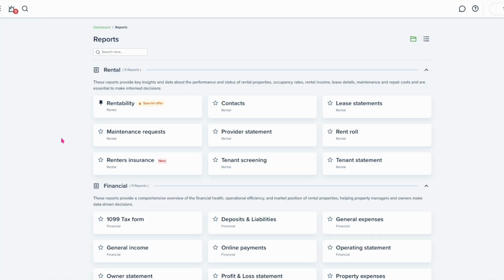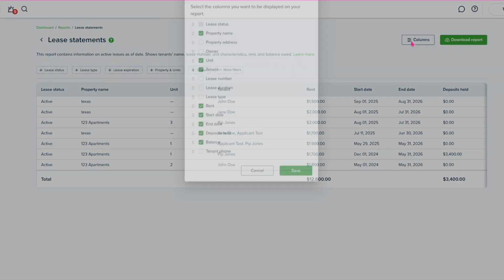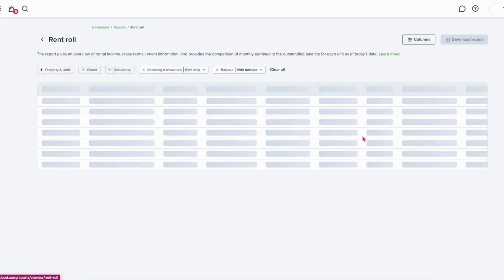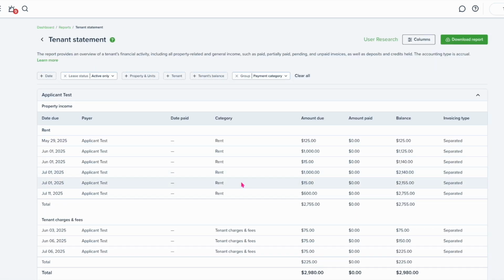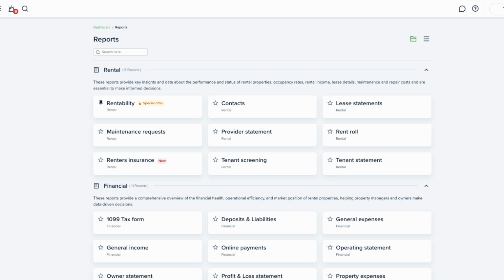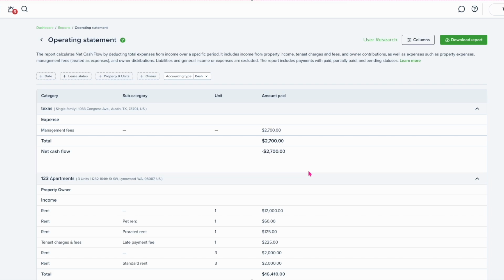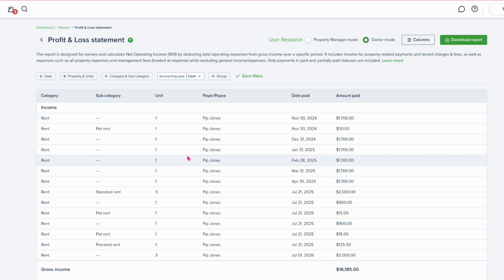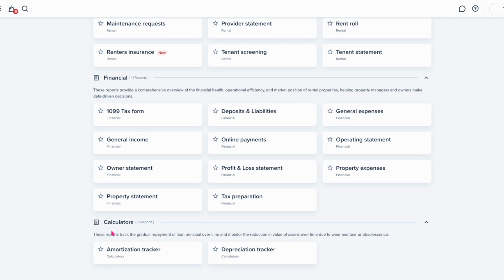TenantCloud Webinar | Reports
Do you want to know where to go to pull certain financials for your property management company, to give to your owners, or to see a snapshot for a property? Or maybe you just want to know all of the great improvements recently made to reporting! If so, join us while we discuss our recent changes to the Reporting section of your TenantCloud Account!

Timestamps:
00:00 - 00:28 Intro
00:28 - 01:18 Rentability Report
01:18 - 02:00 Contacts
02:01 - 02:41 Lease Statements
02:42 - 03:24 Maintenance Requests
03:25 - 04:00 Provider Statement
04:01 - 04:41 Rent Roll
04:42 - 05:18 Renters Insurance
05:19 - 05:40 Tenant Screening
05:43 - 06:36 Tenant Statement
06:40 - 06:56 1099 Tax Form
06:58 - 07:38 Deposit & Liabilities
07:39 - 08:08 General Expenses
08:09 - 08:26 General Income
08:27 - 09:20 Online Payments
09:21 - 09:52 Operating Statement
09:54 - 10:43 Owner Statement
10:45 - 11:29 Profit & Loss Statement
11:30 - 12:08 Property Statement
12:09 - 13:06 Tax Preparation
13:09 - 13:36 Calculators